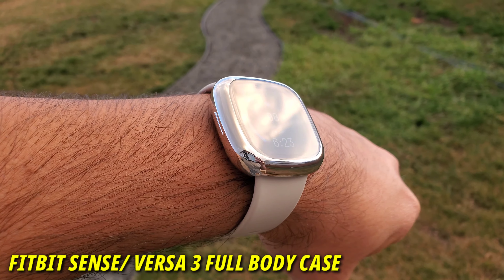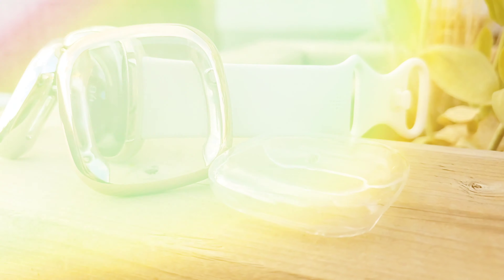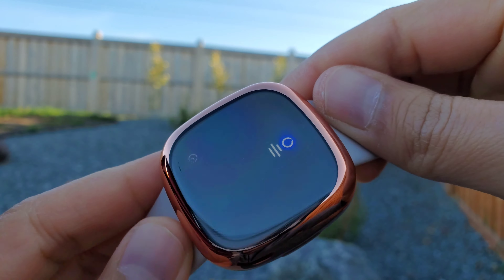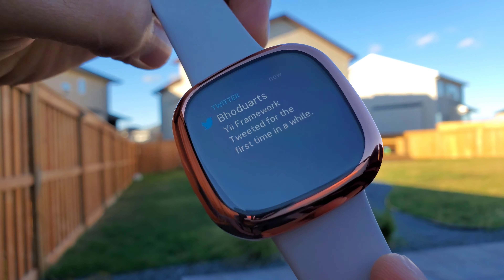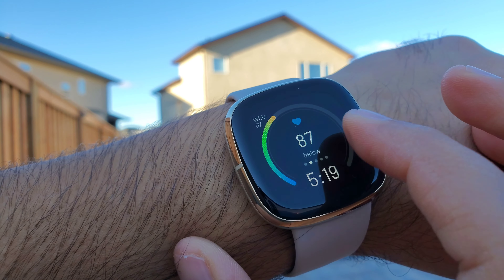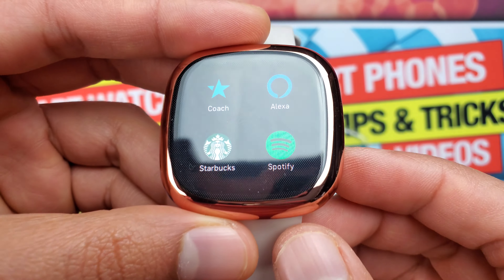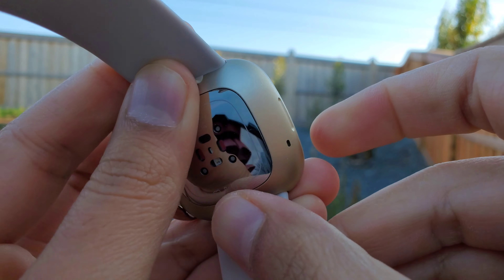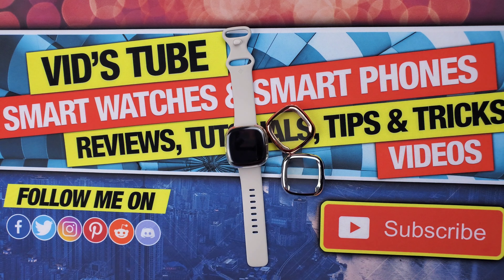Fitbit Versa3/Sense screen protective case!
This is a full comprehensive review of the full body tpu silicon screen protective case for the latest fitbit versa 3 & the fittbit sense. I have talked about all the pros & the cons of this case how to apple & take it off, its cost availability & why you need it to protect your fitbit sense or versa 3 vs a screen protector. If you have or are looking to get either the fitbit sense or the versa 3 you must watch this video till the end. I hope you like this video. Comment down bellow if you have any questions or suggestions.

✳️▶️🔹Fitbit Sense/Versa 3 Full body Screen Protective Case (USED IN THIS VIDEO)

✳️CHECK OUT HOT 🔥 DEALS FOR FITBIT VERSA 3/SENSE & ITS ACCESSORIES :
🔹 Fitbit Versa 3
🔹 Fitbit Sense
🔹Fitbit Sense/Versa 3 Full body Screen Protective Case
🔹 Fitbit Versa 3 & Sense Charger & Charging Dock
🔹 Fitbit Versa 3 & Sense Wrist band: (original) (stainless steel) + (magnetic Loop) + (bling Crystal)
🔹Fitbit Sense/Versa 3 screen protector

0:00 Chapters
1:33 Cost, availability & styling
2:15 How to put it ON
2:57 Pro of this Case
3:21 Charging with Case
3:52 Screen protector vs Case
5:02 Tacticle Button with Case
6:22 Cons of this Case
7:38 How to take Case OFF
7:53 Final Verdict